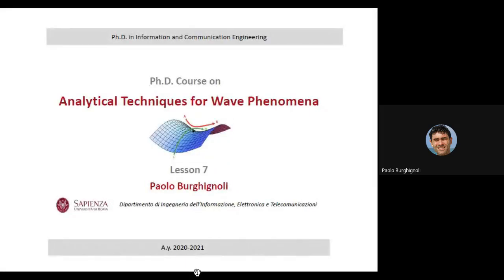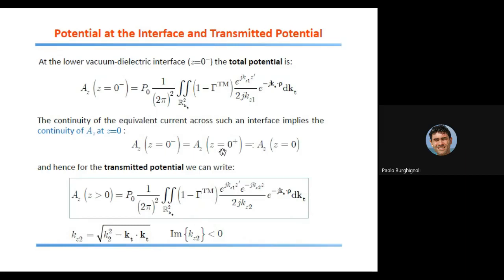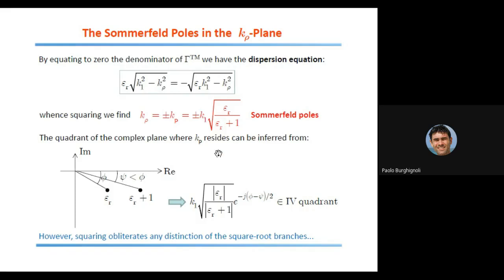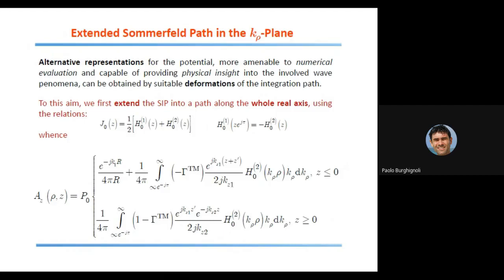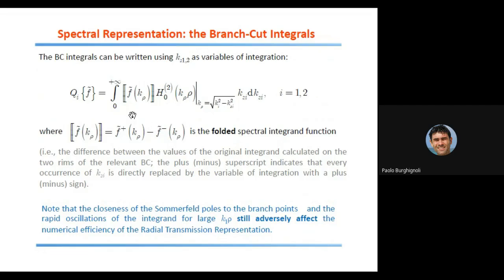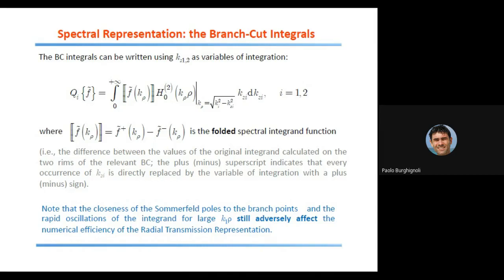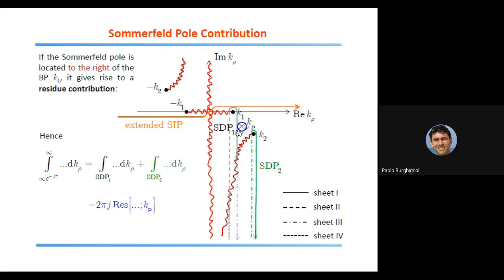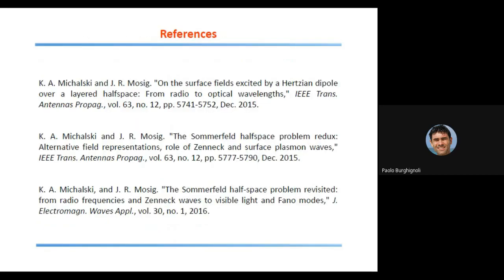Analytical Techniques for Wave Phenomena (prof. Paolo Burghignoli), 7: Sommerfeld Half-Space Problem